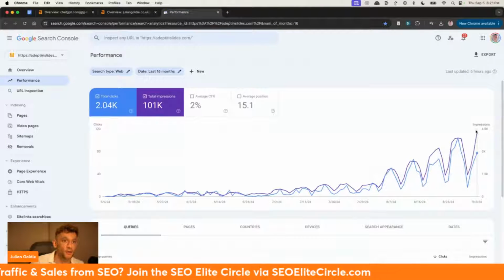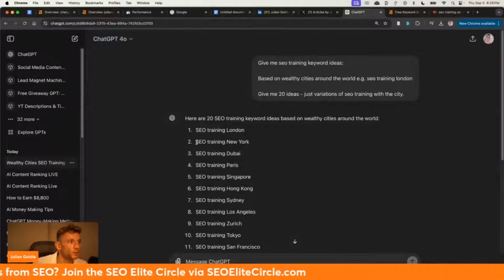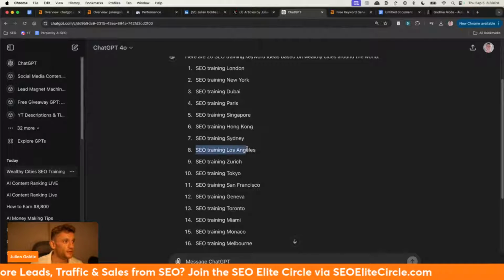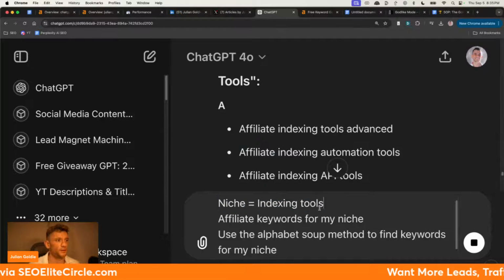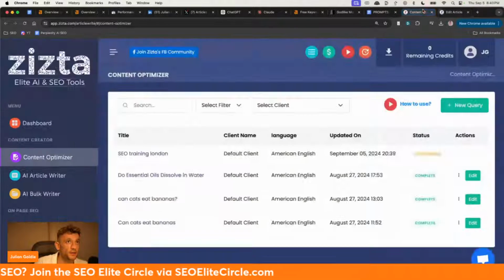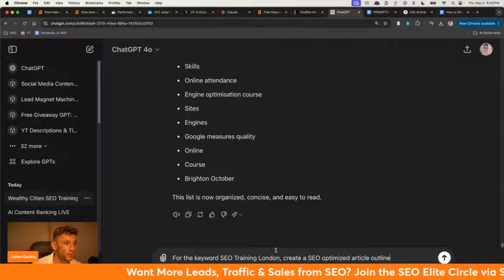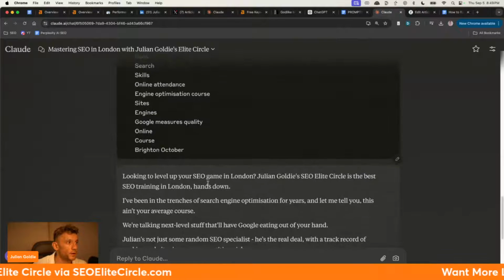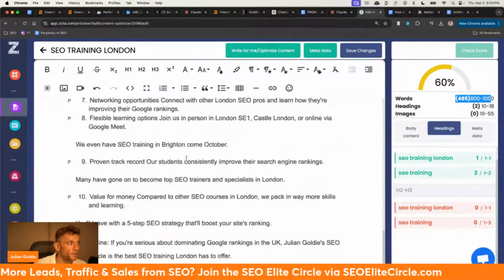LIVE: Watch Me Rank #1 with AI SEO FREE!